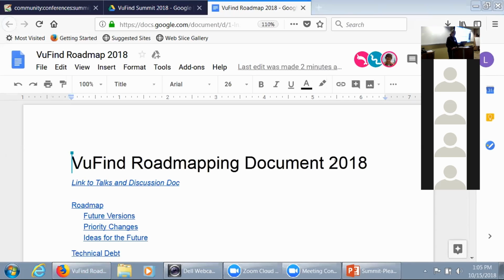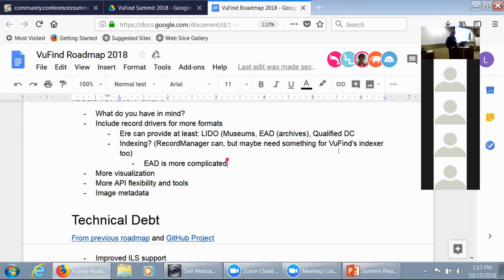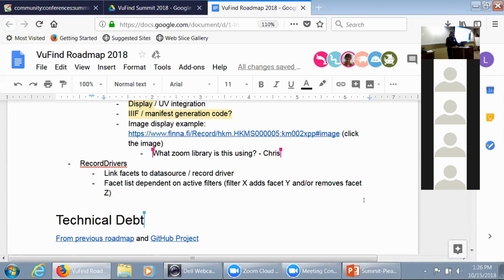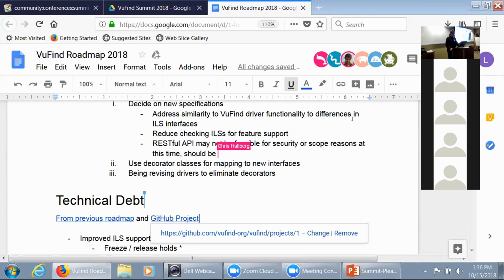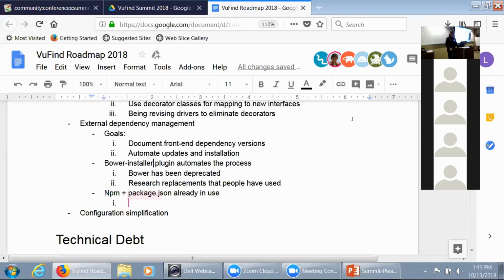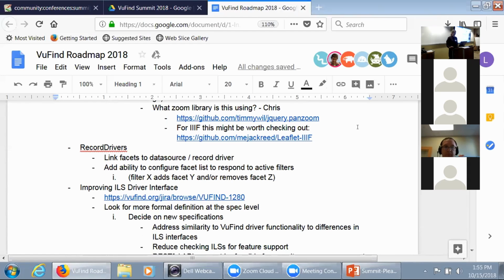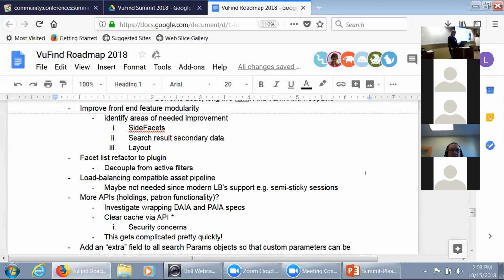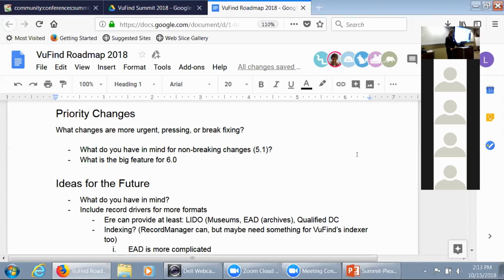VuFind® Summit 2018 - Roadmapping Session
This recording captures the roadmapping/brainstorming session from the 2018 VuFind® Summit event.